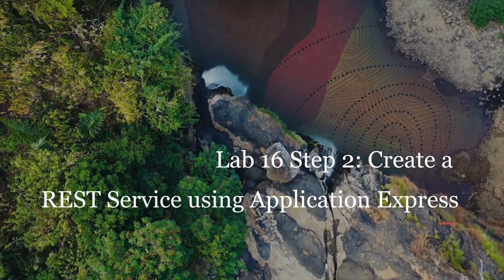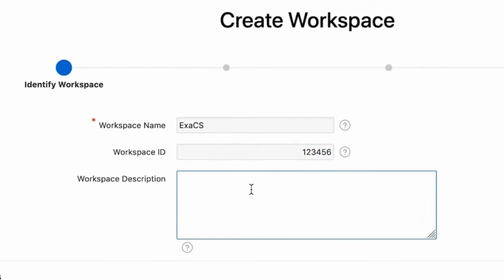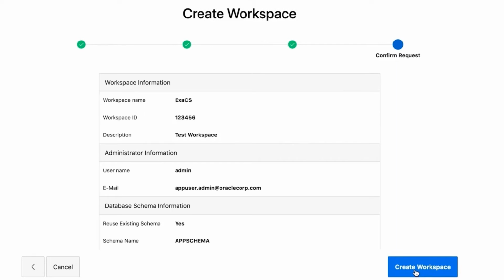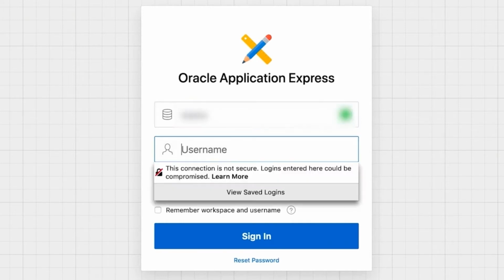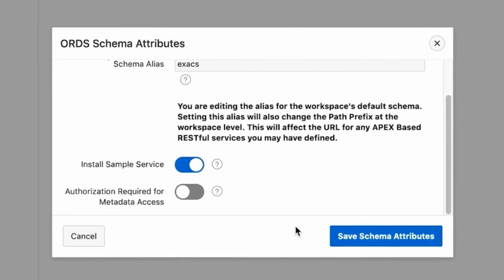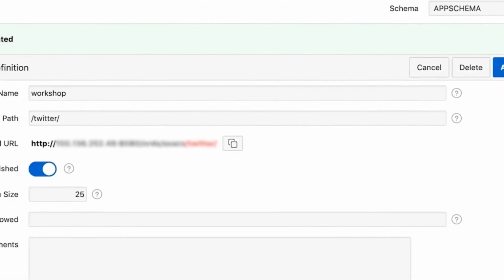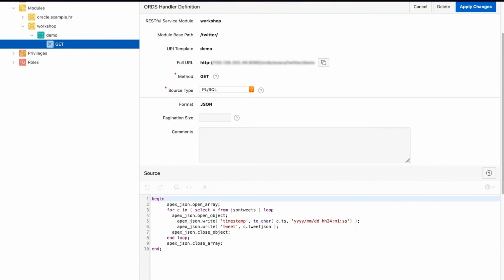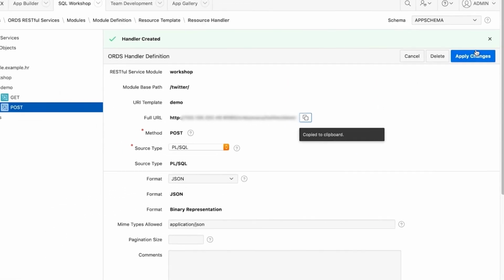Lab 16 Step 2 Create a Rest Service Using Application Express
In this lab we show how to build REST services using Application Express (APEX).